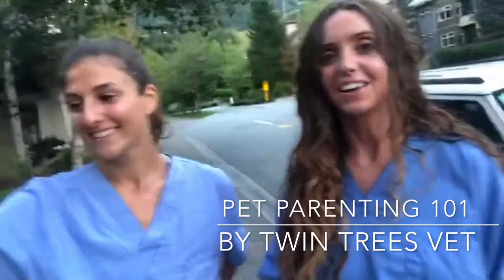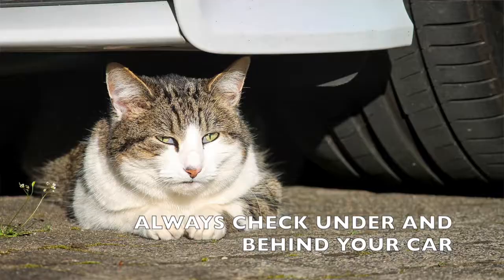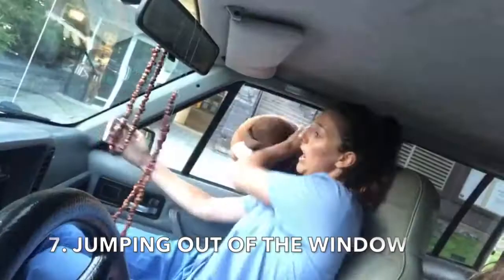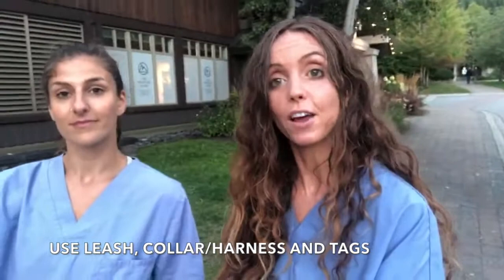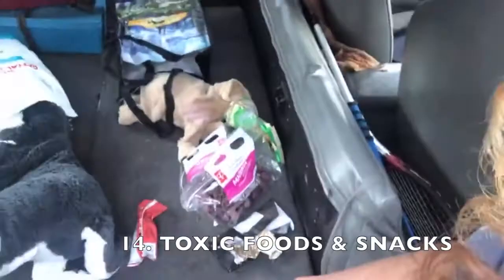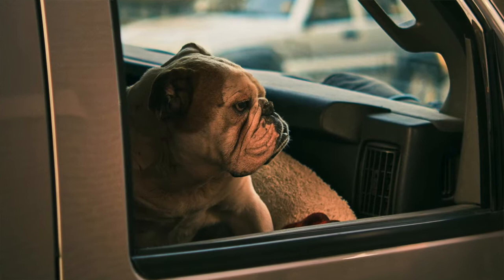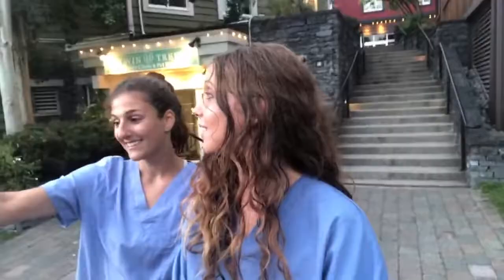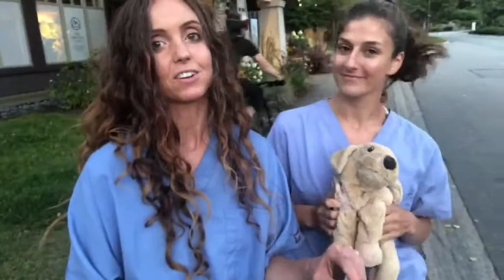Can You Name All 22 Vehicle Dangers for Pets? ︱Pet Parenting 101 (FREE Vet Advice)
In this video we discuss the many hidden dangers of vehicles. Please comment if you have ever learned the hard way about any of these dangers. Always remember that pets are like toddlers and they need careful, close adult supervision around vehicles.

This video came from our 2nd ever live feed. Thank you to everyone who joined us and commented!

WHAT TO DO WHEN A DOG OR CAT IS HIT BY A CAR

'THINK LIKE A DOG': SQUAMISH CANINE TRAINERS HELP FIND MISSING DOG AFTER 21 DAYS

6 MISSING DOGS DIED OF HEAT STROKE IN BACK OF DOG WALKER'S TRUCK

WELCOME TO PET PARENTING 101! On this playlist, you will find all of the information that you need to be a responsible and informed pet parent, so that you can keep your furbaby safe from danger and be prepared for the worst case scenario. The year is 2020 and the days of being a "pet owner" are over. There was a time when pets were considered property, and people thought that if their dog got sick or broke a leg- "put it to sleep and get a new one." Our society's beliefs on the responsibilities of pet guardianship have evolved, but there is still a disconnect when it comes to giving pet parents the information that they need to be responsible and informed pet guardians.